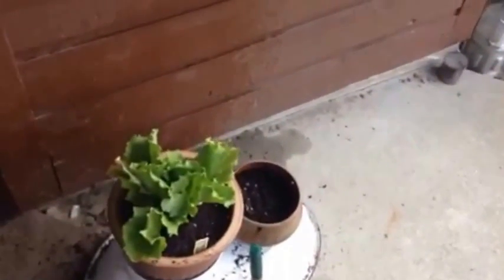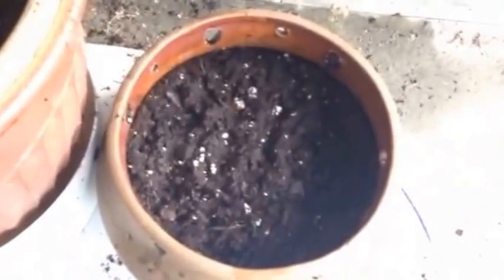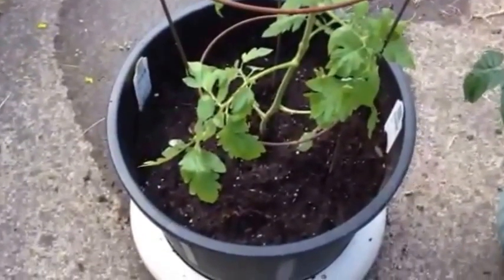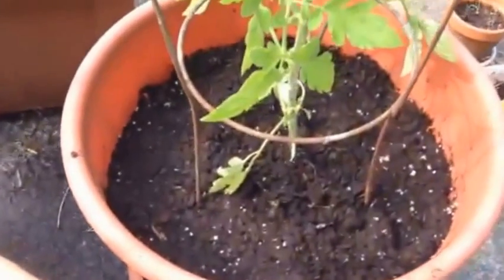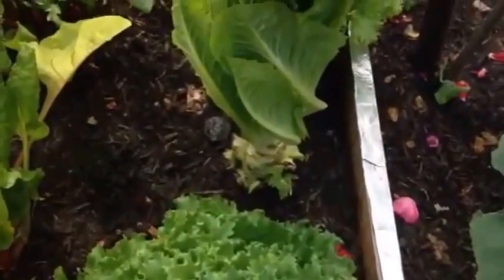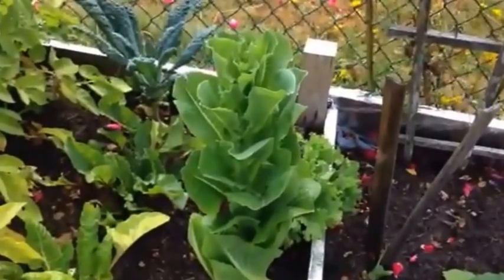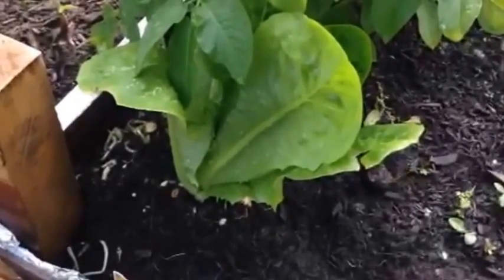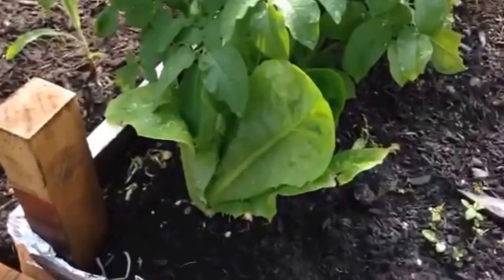Minor Reinstall Food Garden Save Money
Save Money! Grow your own food! Plant Power!
Planting to make up for plants that didn't get up (R.I.P. tomatoes)
or got carried away with themselves (Romaine! I'm looking at you!!!)
Still working on edit of weeks worth of original garden footage.
Go Vegan!